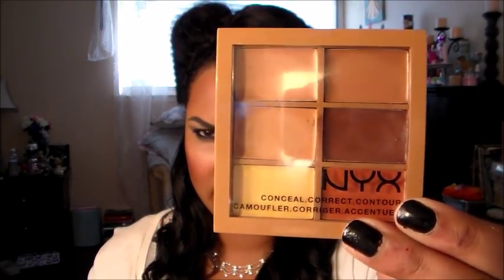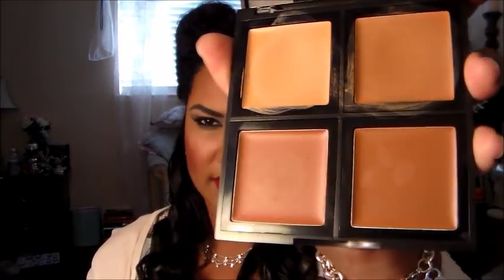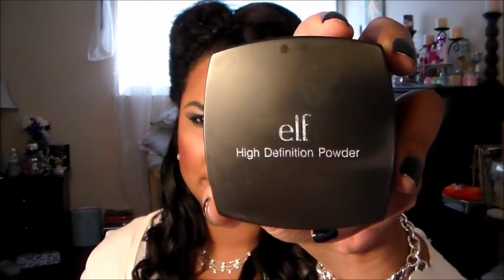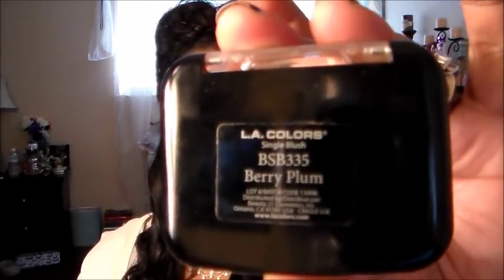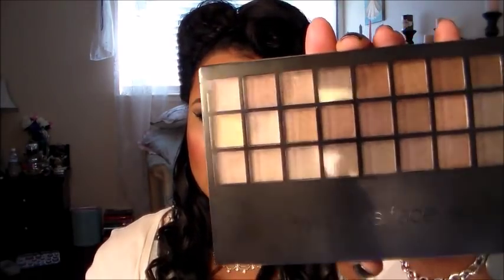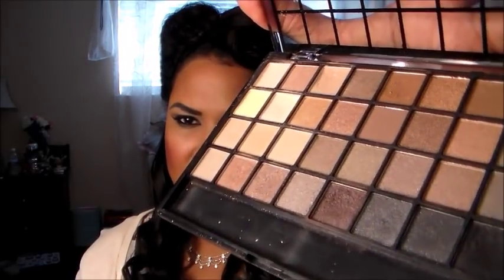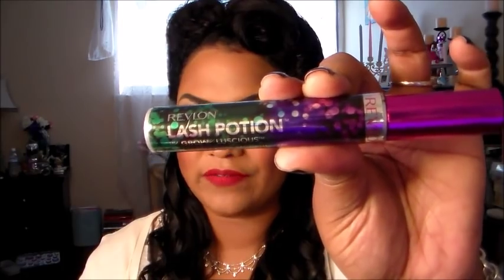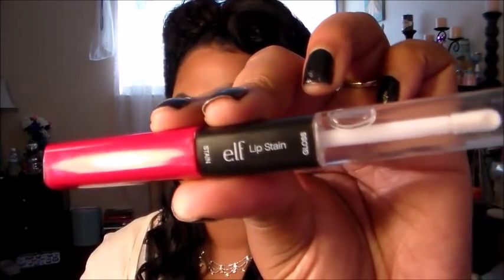My 40's or 50's Vintage Inspired Retro look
I was bored of the old look, Fall is coming so I thought I would change with the season as well!